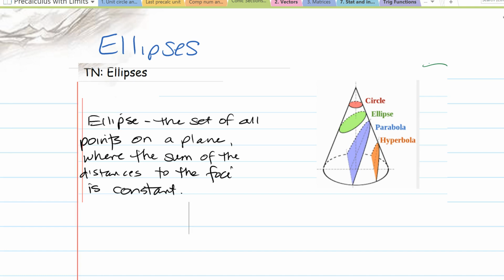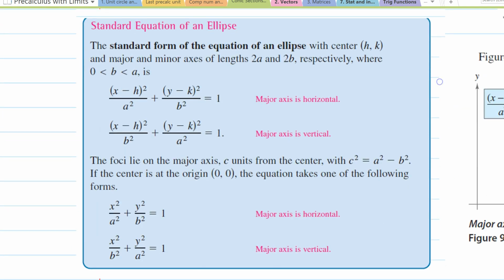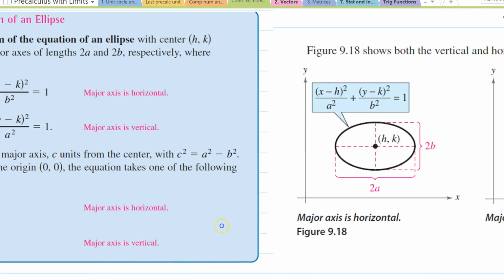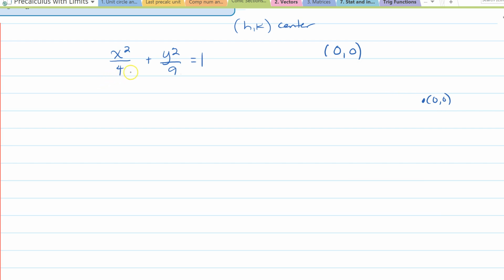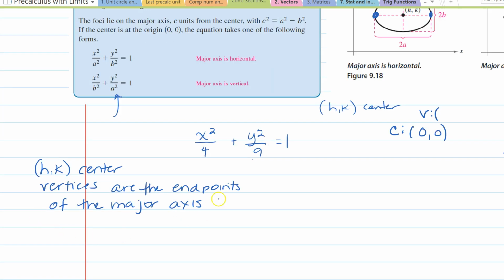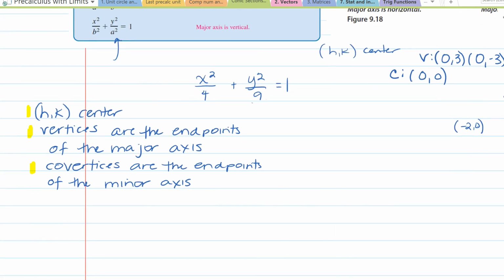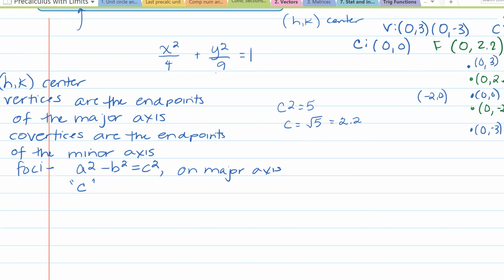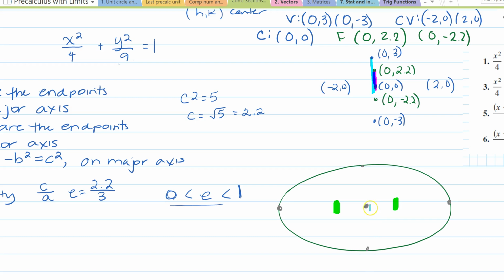5 4 Understanding ellipse equations